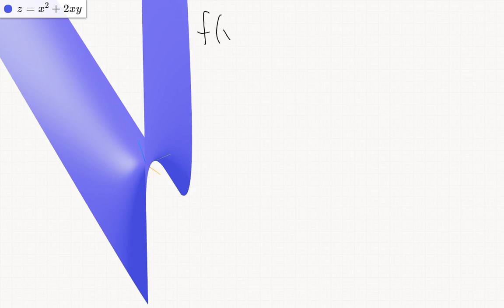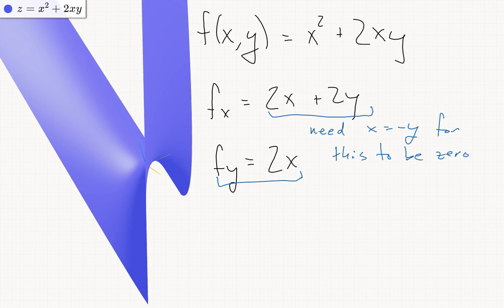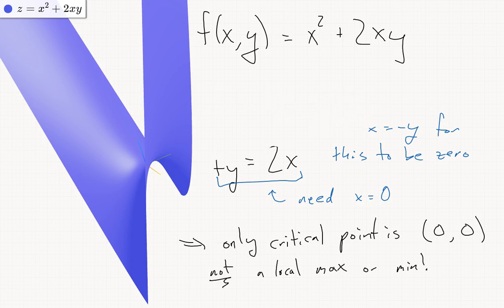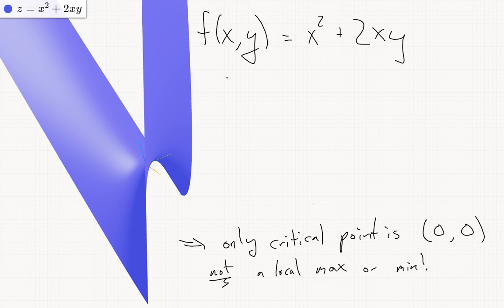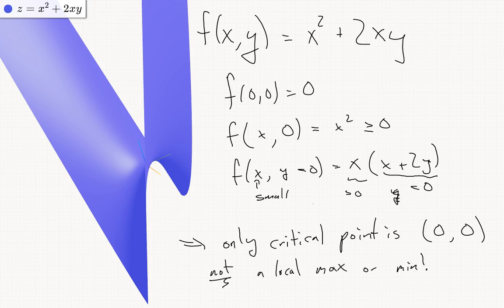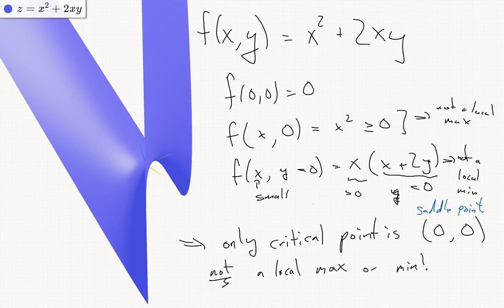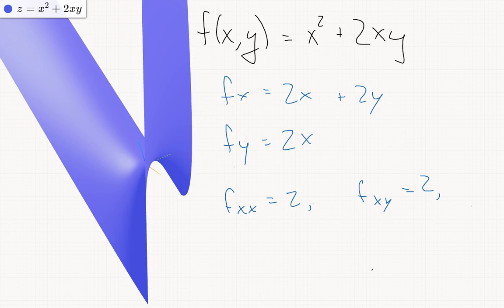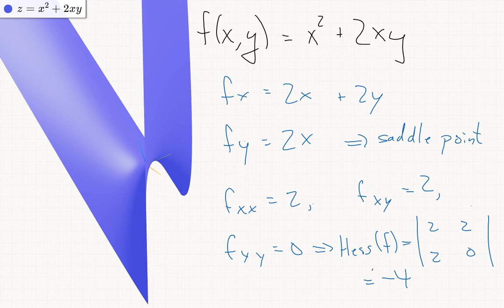14.7-3 Example: x^2 + 2xy